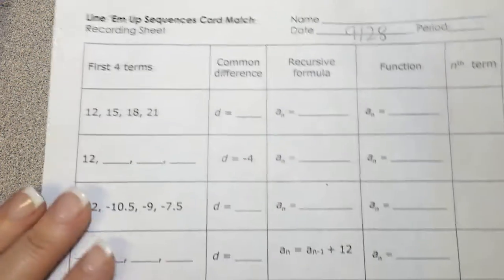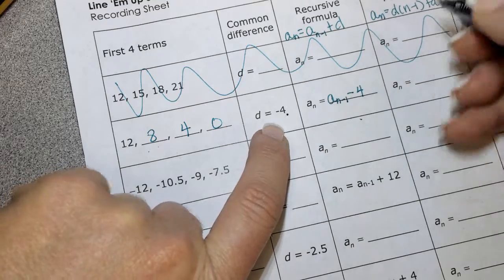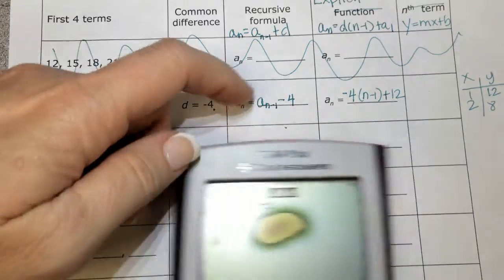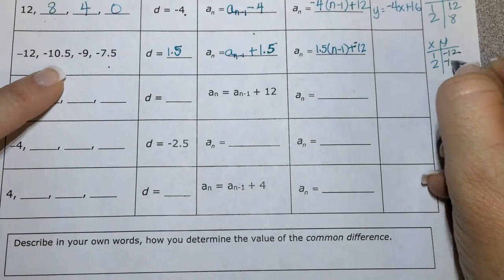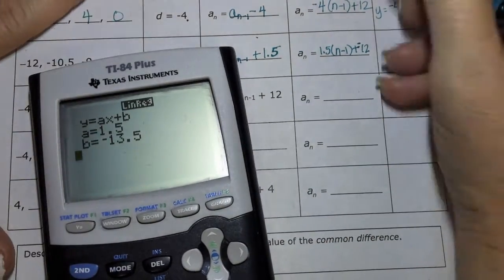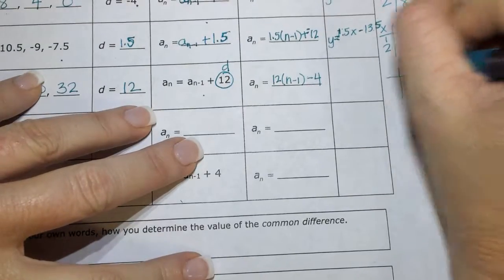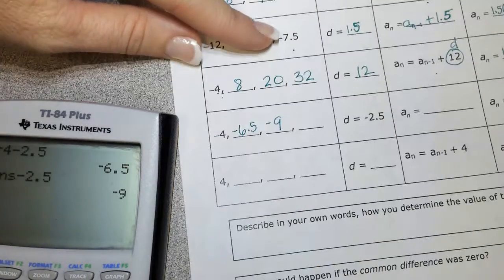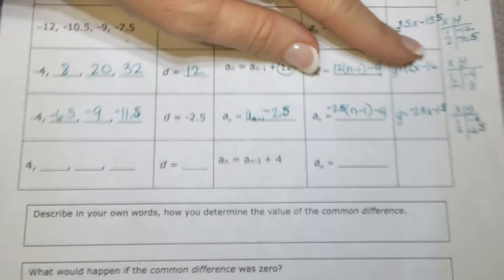Line'Em Up Sequences Practice